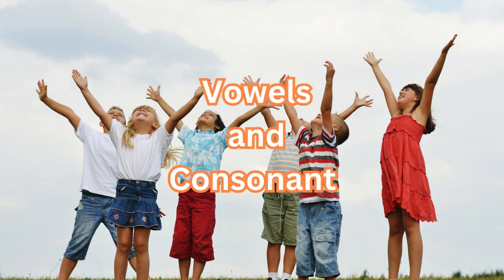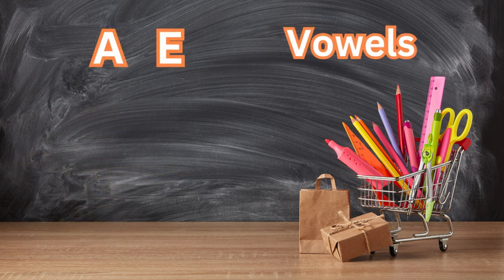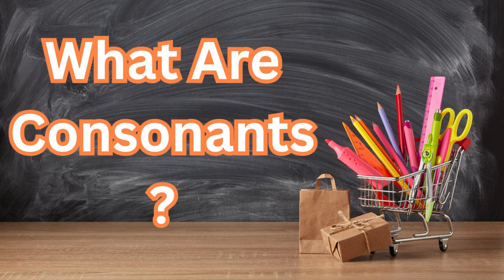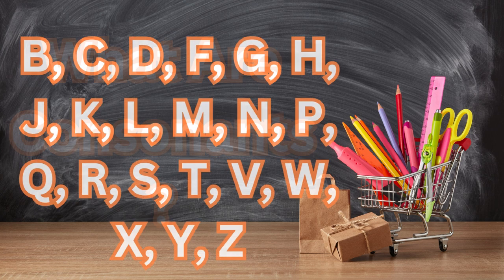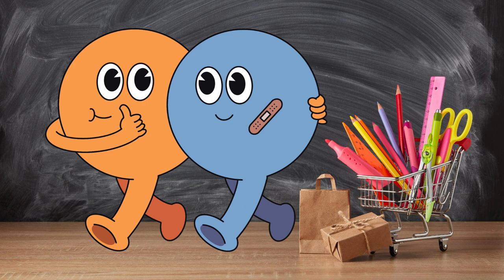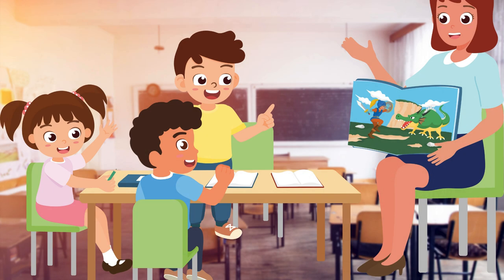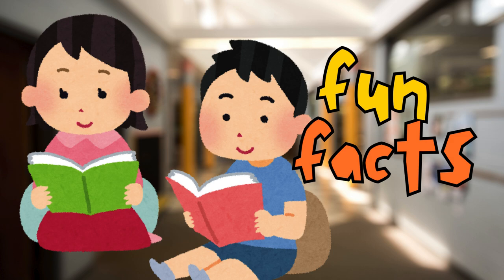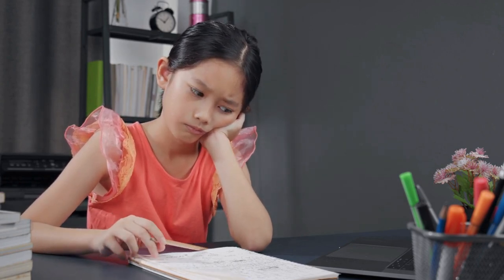Basic English : Vowels and Consonants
Hello, kids! Did you know that all the letters of the alphabet are divided into two groups? These groups are called vowels and consonants. Let’s learn about them together!
Vowels are special letters that help us make sounds and words. There are only five vowels in the English alphabet. These vowels are:
A, E, I, O, U
What Are Consonants?
All the other letters in the alphabet are called consonants. That means there are 21 consonants. These are: